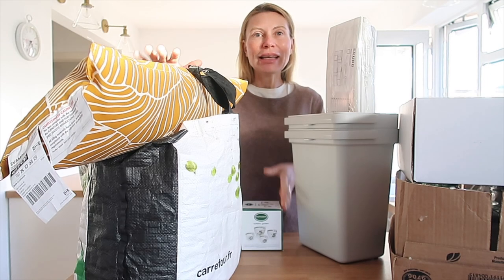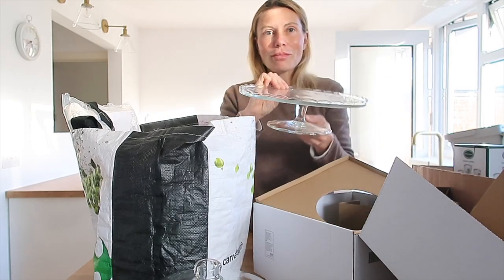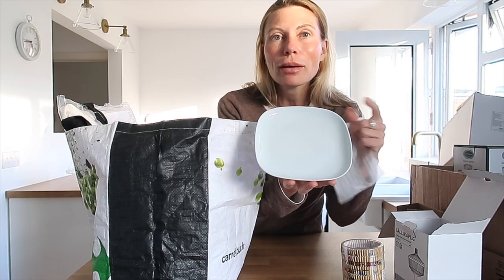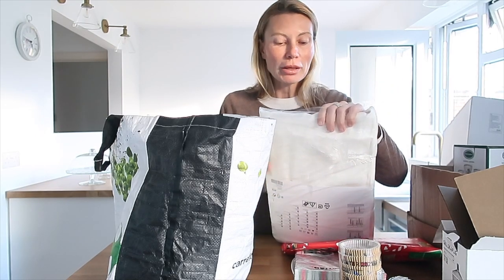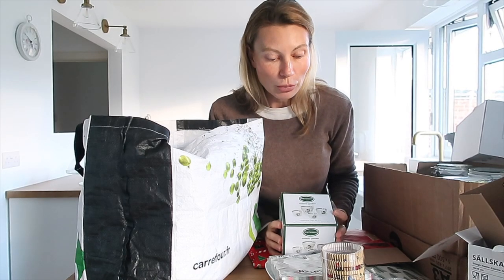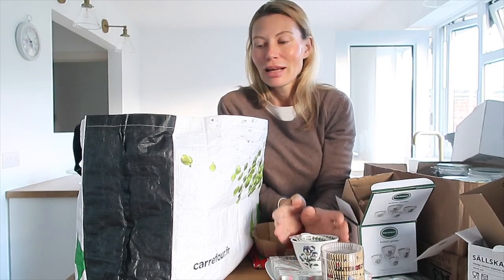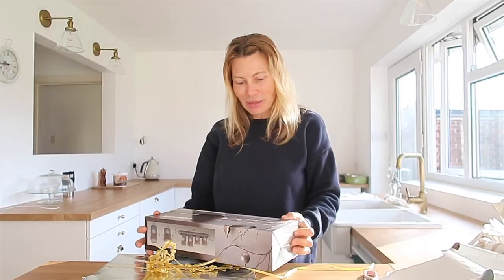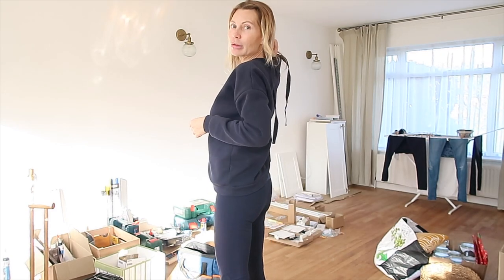IKEA HAUL | KITCHEN ORGANISATION & OPENING PRESENTS | SILVIA & THE GIRLS 🐼🐻